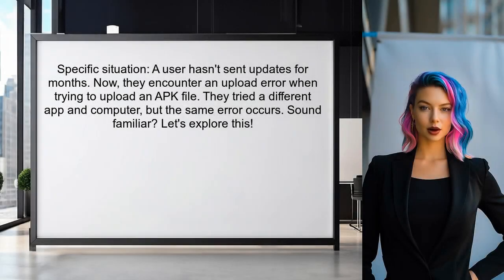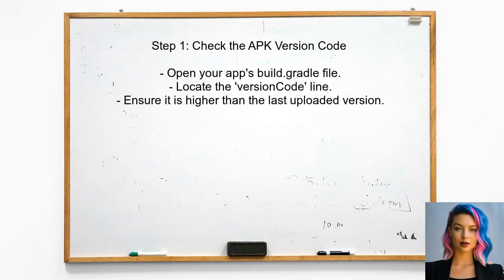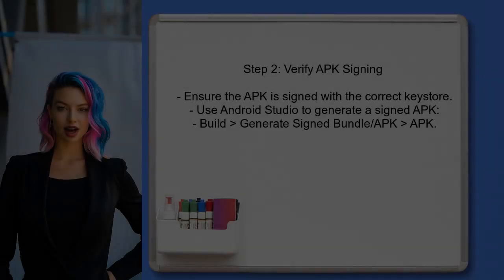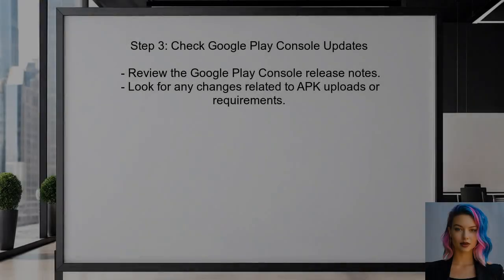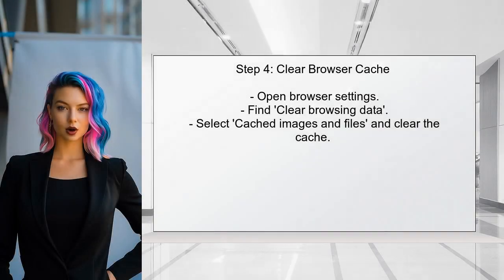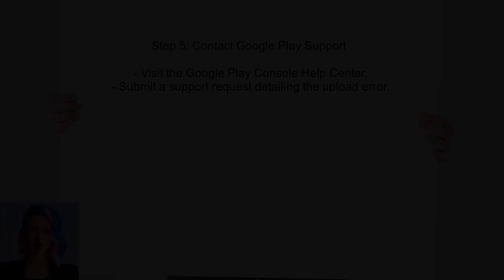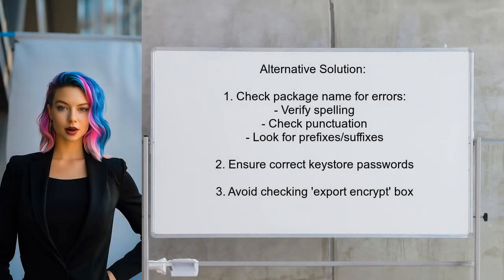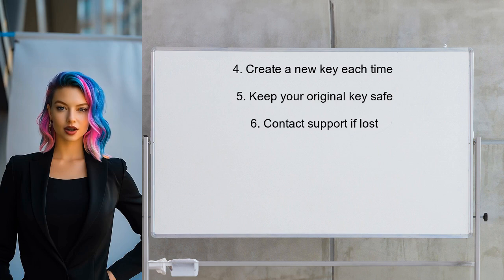Fix Upload Error: Cannot Upload APK to Google Play Developer Console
In this video, we tackle a common issue faced by developers: the frustrating upload error when trying to submit an APK to the Google Play Developer Console. Whether you're a seasoned developer or just starting out, encountering this error can halt your app's launch. Join us as we explore the potential causes of this issue and provide step-by-step solutions to ensure your APK uploads smoothly and successfully.

Today's Topic: Fix Upload Error: Cannot Upload APK to Google Play Developer Console

Related to